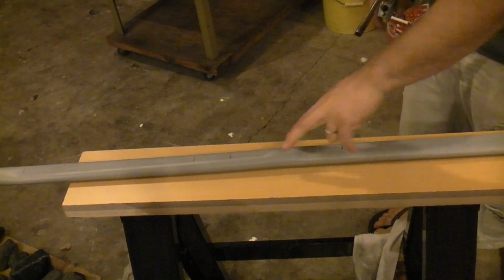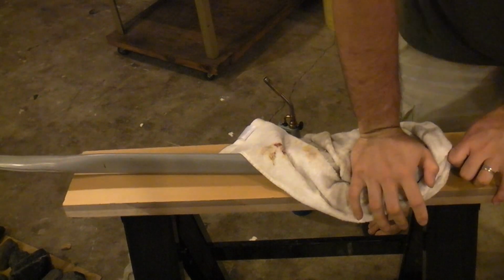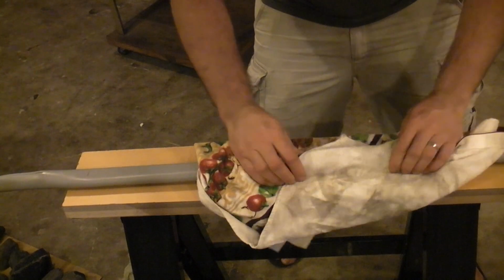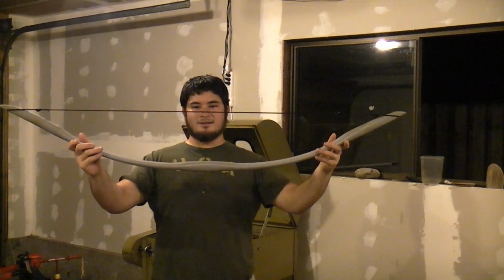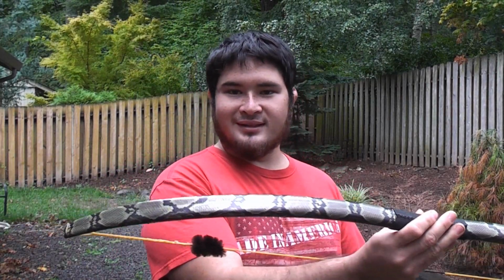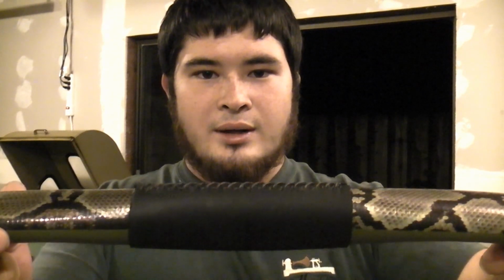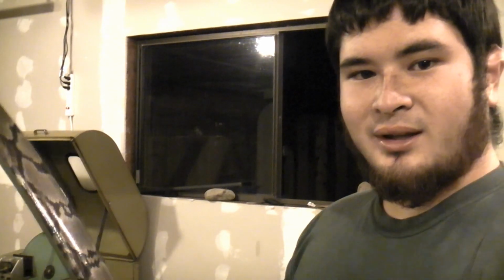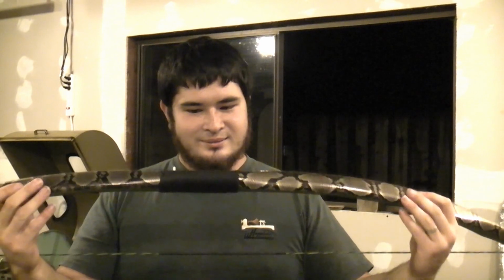Zombie Slayer Part 3 - Final Shaping and Finishing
Hey everybody! Today we'll be building a pretty straightforward longbow. Based off of the Hungry Bow with some modifications to the way the tips are done, this is one of my favorite styles of bow. It's quiet, has good performance, and is solidly dependable. If I had to face down hordes of zombies, I would be sure to have a bow like this in tow.

At 43 pounds, this bow is manageable yet still powerful enough to do quite a bit of damage. The lighter weight makes it easier for even an injured or inexperienced archer to master. It may not be super fast, but its stickbow design makes it a sweet shooter with a good amount of leverage even at under 5 feet in length. And when it comes down to it, the bow's solid enough to use as a light spear and get-away-and-keep-your-distance stick for keeping the undead out of biting range.

In this part, we'll finish shaping the bow. I'll finish up the bow by painting it, backing it with snakeskin duct tape, and a leather handle. We'll also be putting a tab style rest on the bow, using a slightly different method than I've shown before.